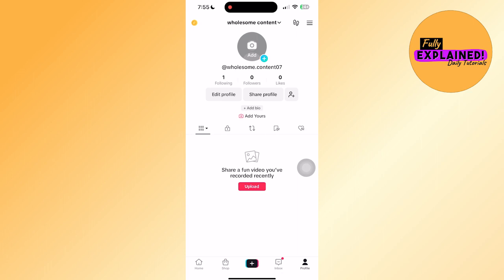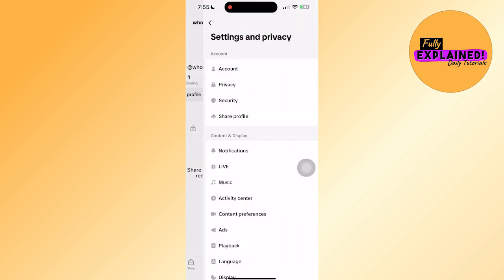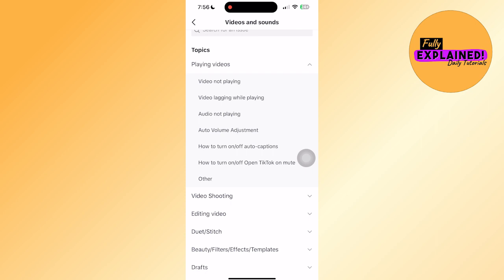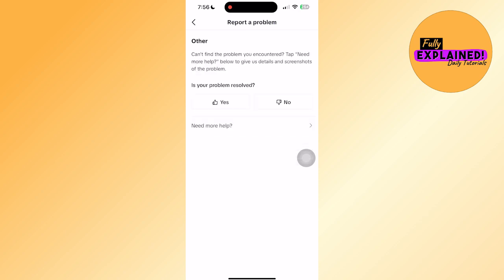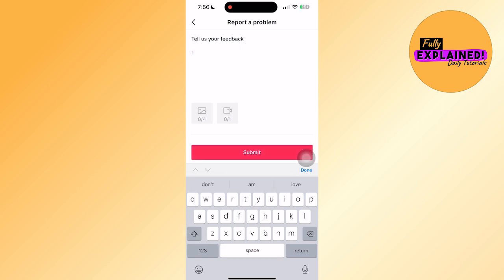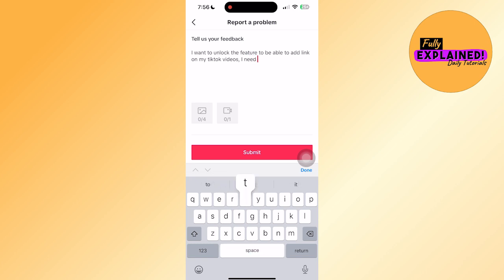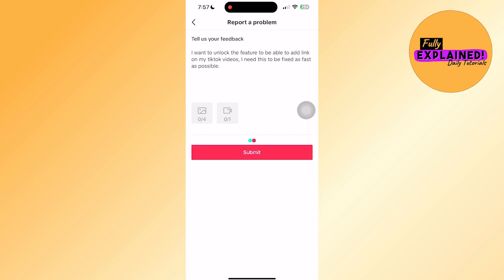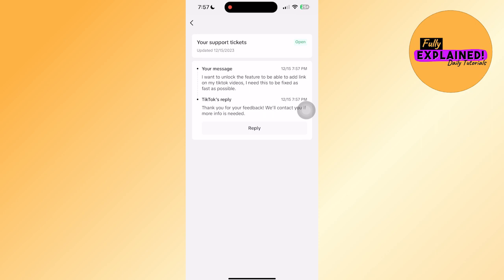How To Add Affiliate Link To TikTok Video (2024)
In this video I'll show you how to add an affiliate link to your TikTok videos. The method is very simple and clearly described in the video.
Follow all of the steps & start adding your links.

Fully Explained Team.